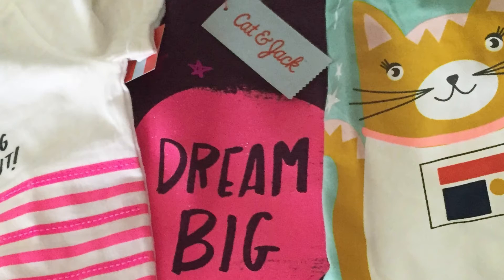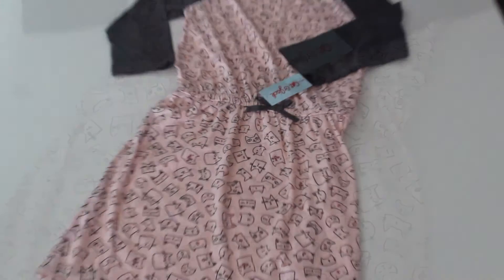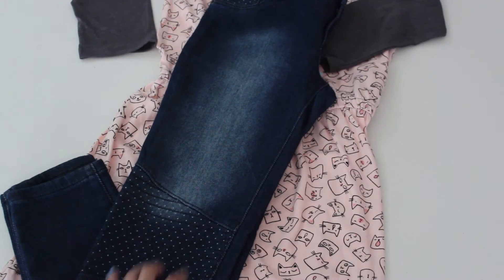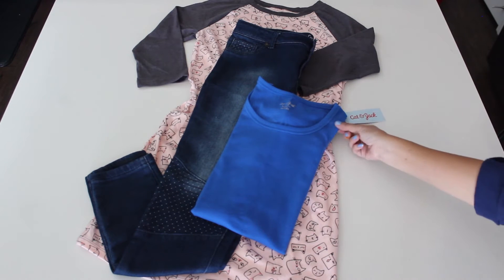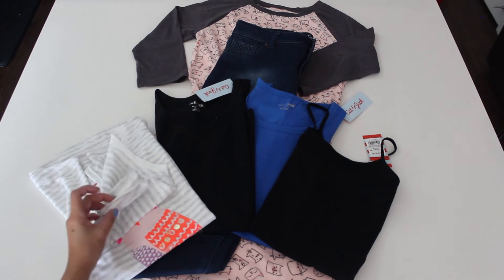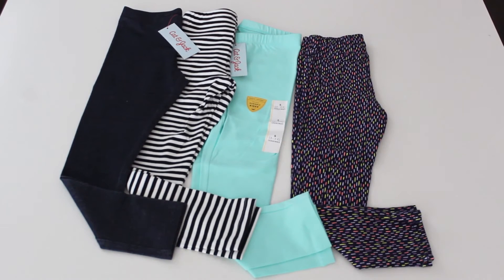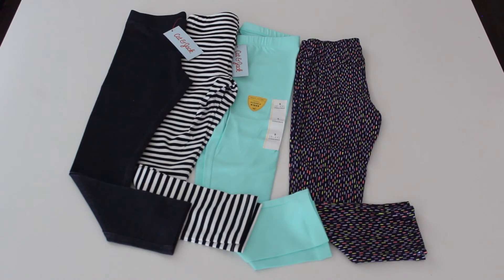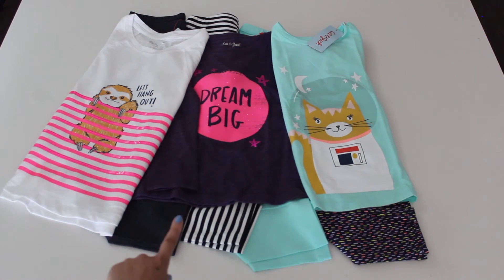Target #21 (Back to School Kids Clothing)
Love Target's new Cat and Jack clothing line and wanted to share this QUICK HAUL :) Have a great school year!